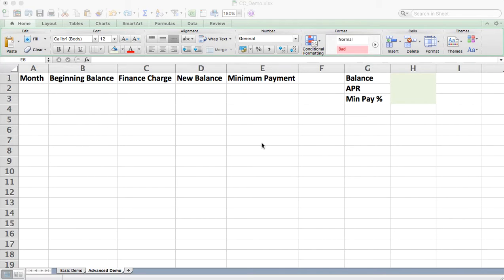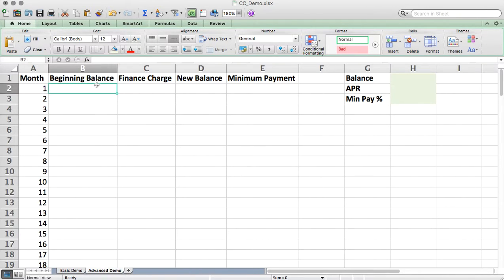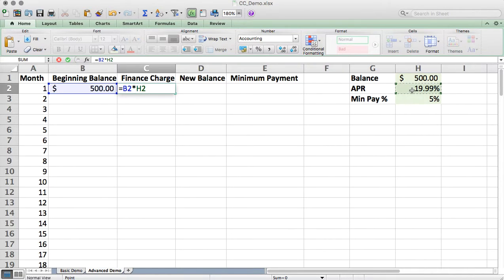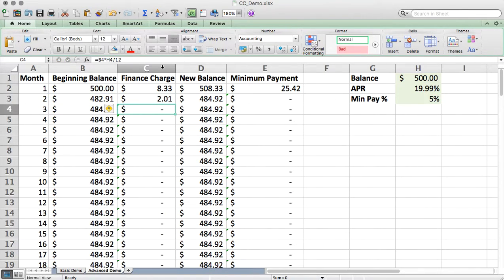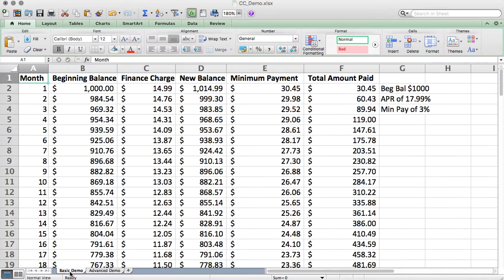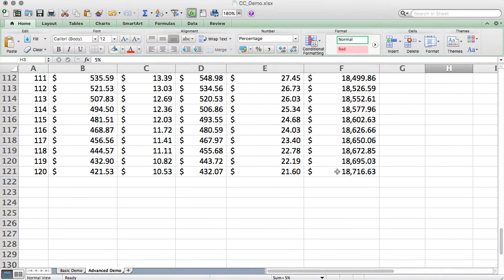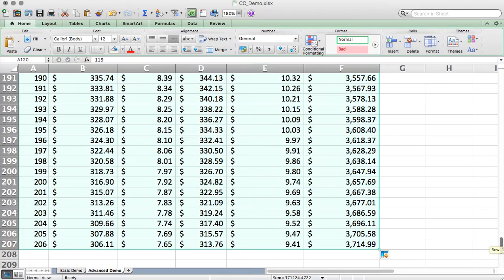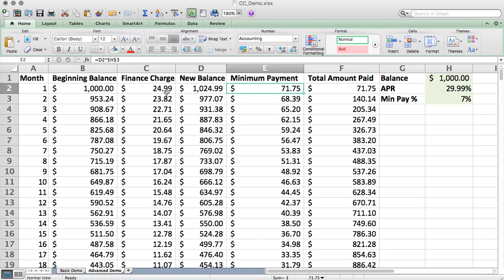Excel: Credit Card Demonstration - Advanced